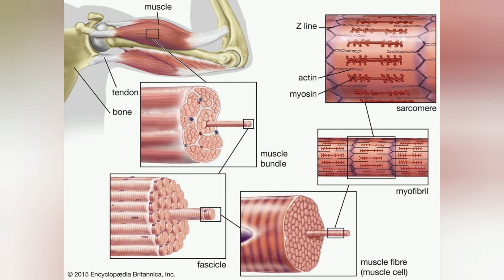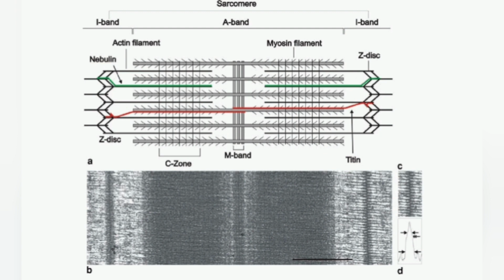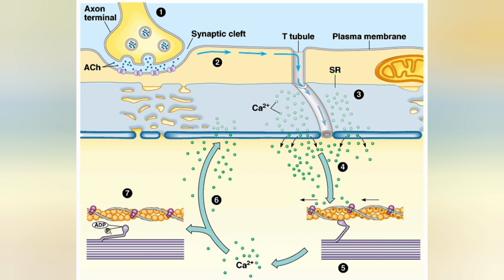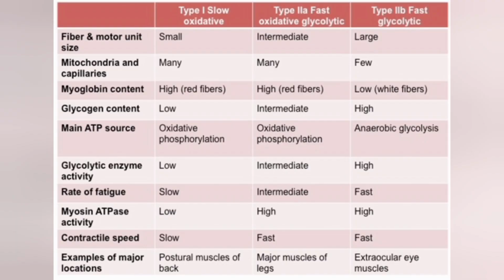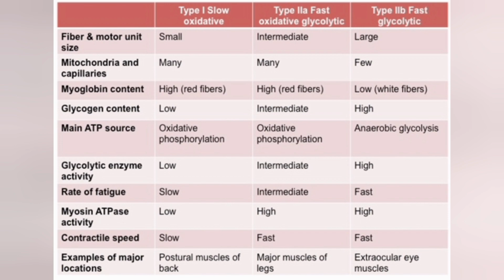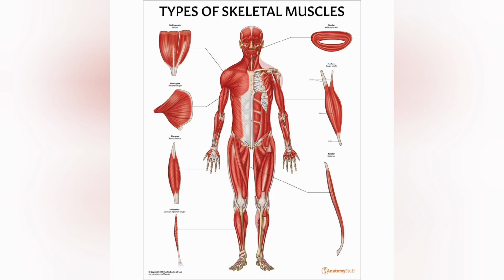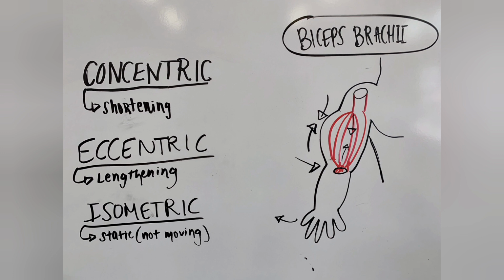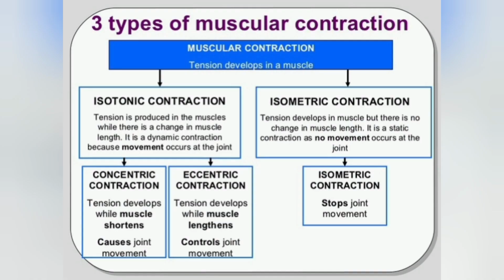28.FRCS ortho Audio file- Basic science : muscle